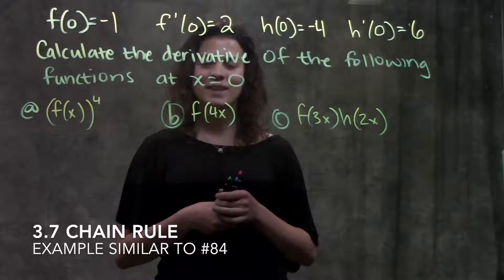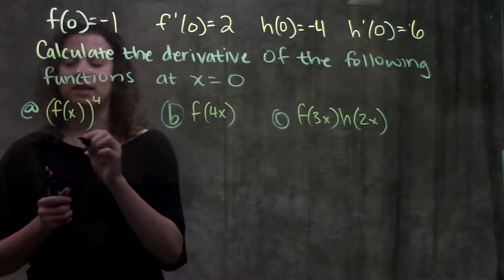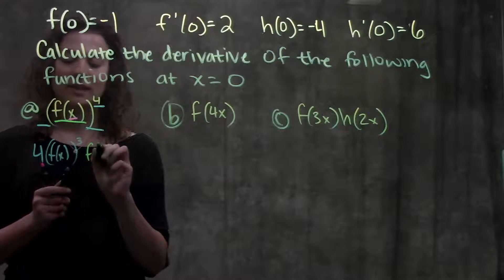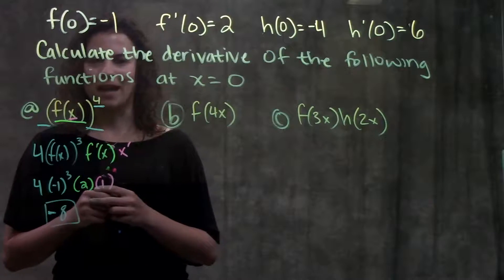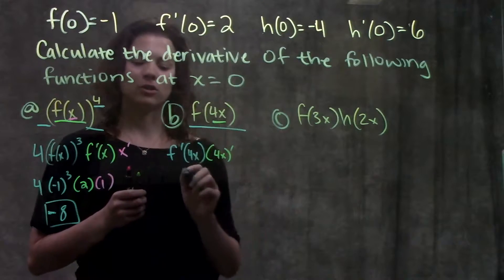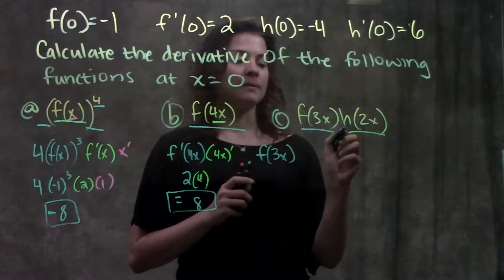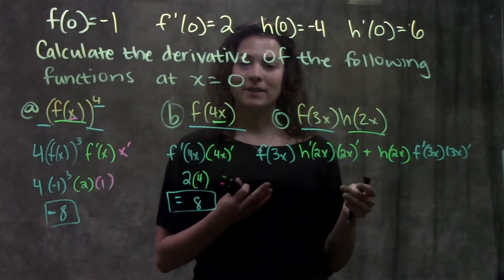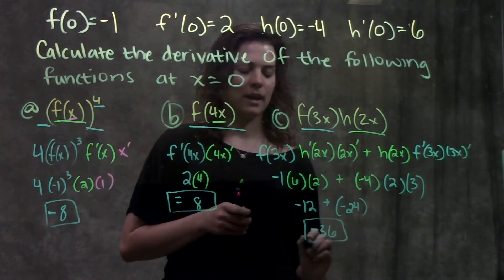3.7 Chain Rule (#84)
This video reviews how to take derivatives of undefined functions by using the chain rule. It demonstrates a problem similar to #84 in section 3.7 from the Calculus textbook by Rogawski and Adams: Early Transcendentals, Third Edition.